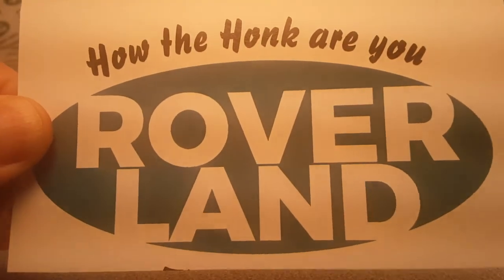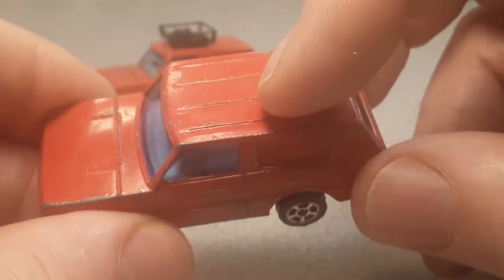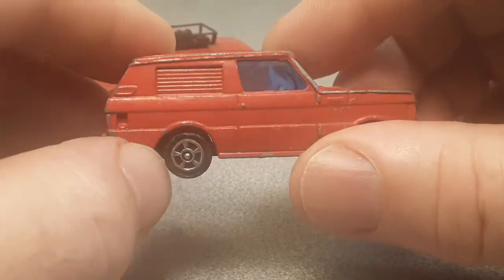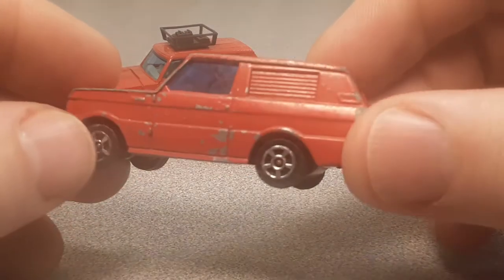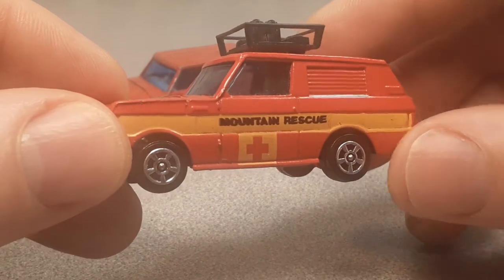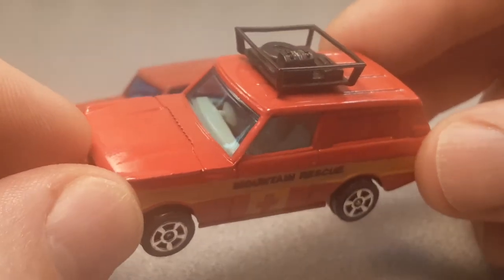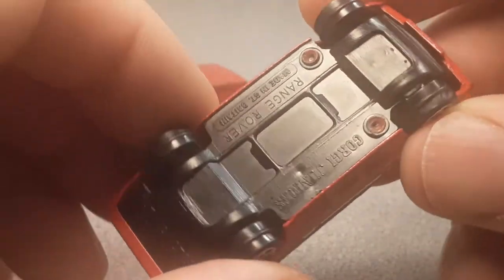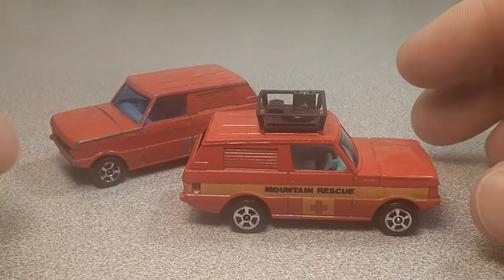Rover Land OOW!! CORGI Juniors Land Rover Range Rover #???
Corgi Juniors Land Rover Range Rover #  ??
Help me out everybody!!
I need help with identifying these Corgi's.

KIKO Brazil. ??

My Address:
Dan Winchell